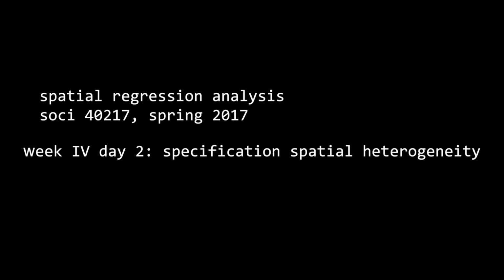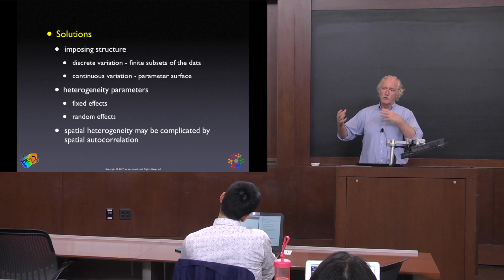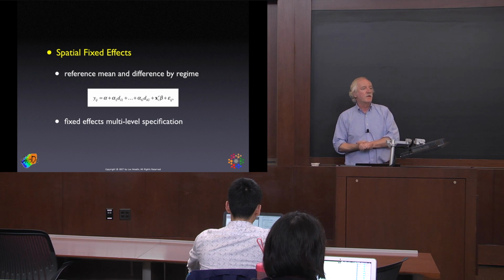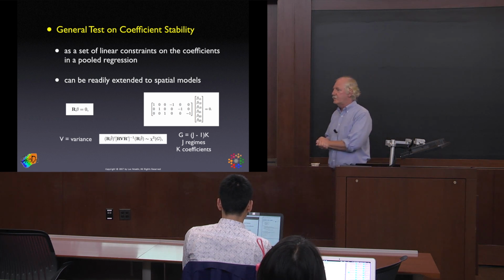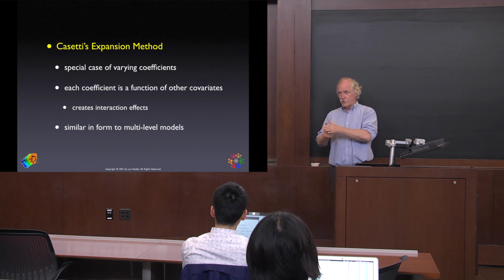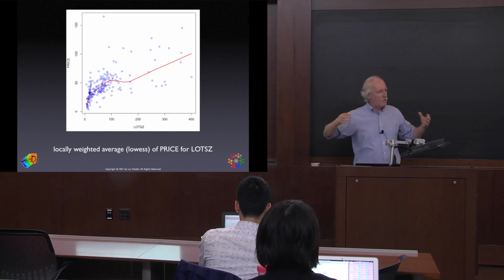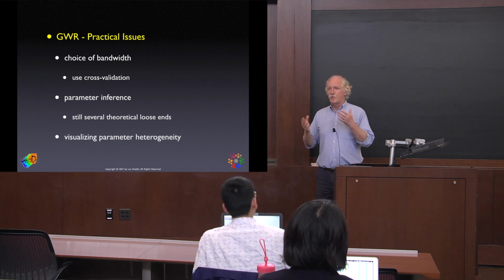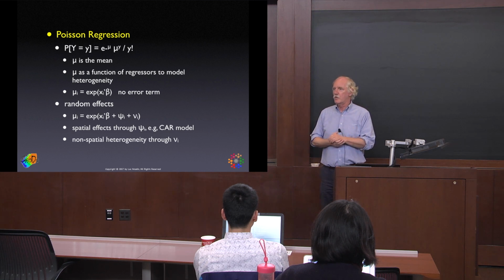Specification Spatial Heterogeneity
Lecture by Luc Anselin on Specification of Spatial Heterogeneity, Spatial Regression (Spring 2017).